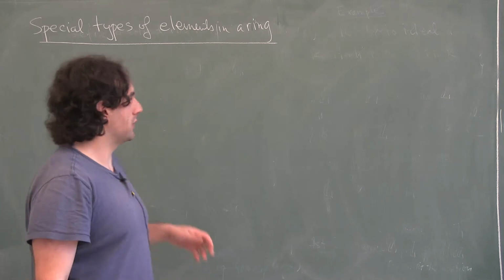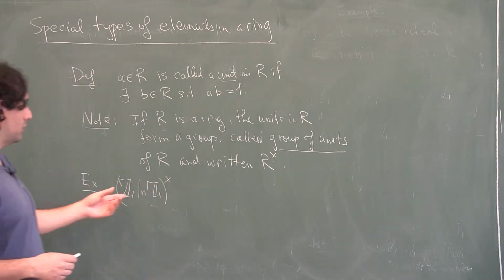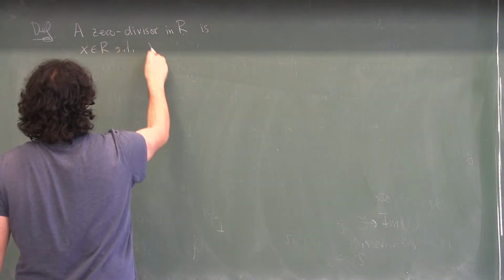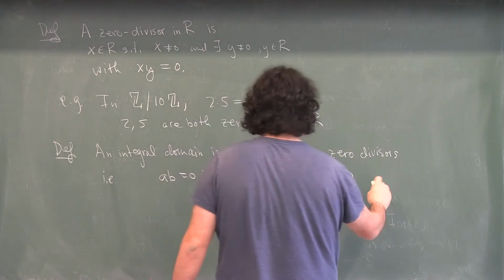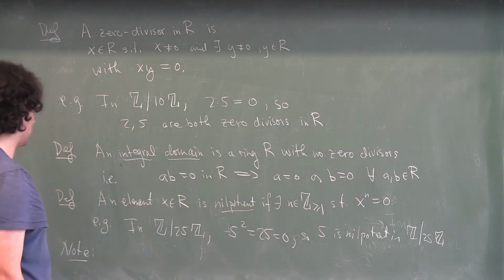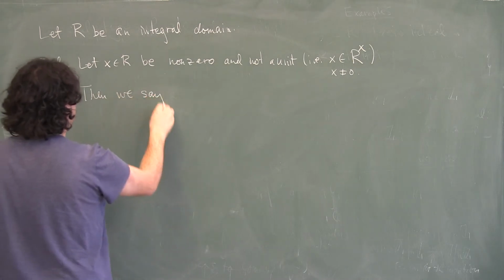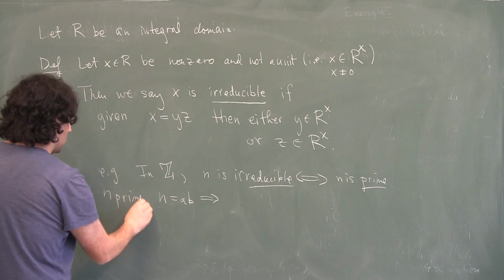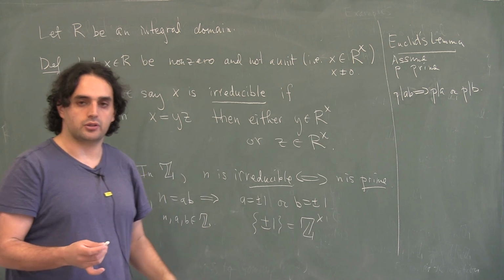Special types of elements in a ring - Wushi Goldring